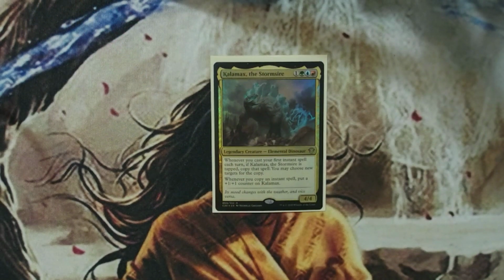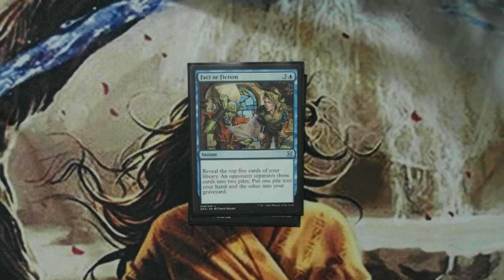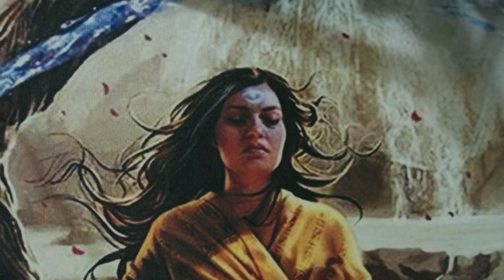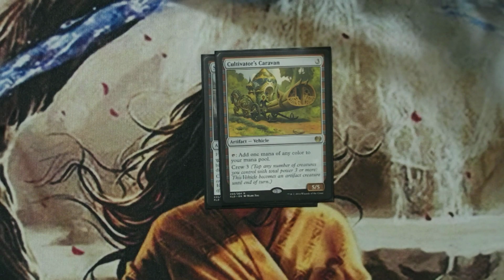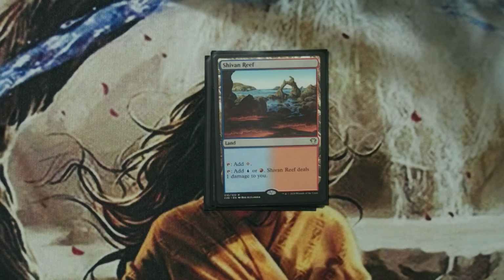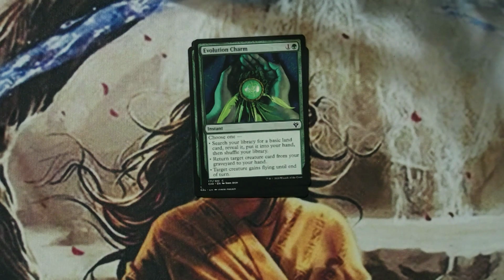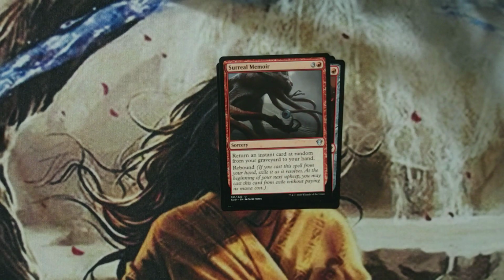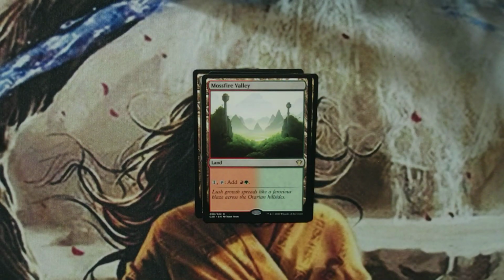Commander: Upgrades for Kalamax